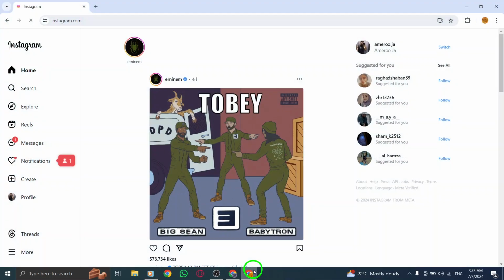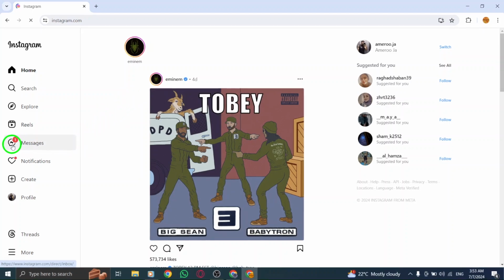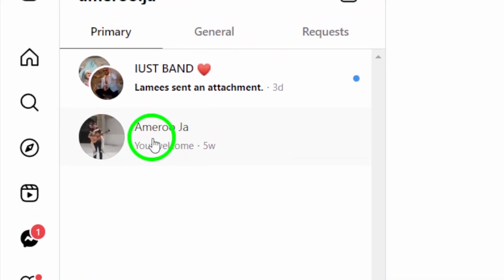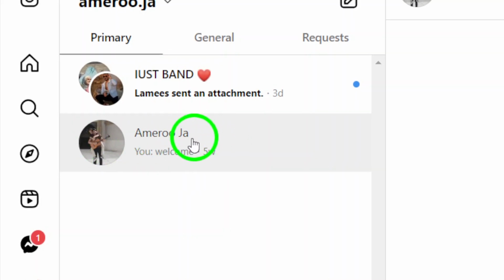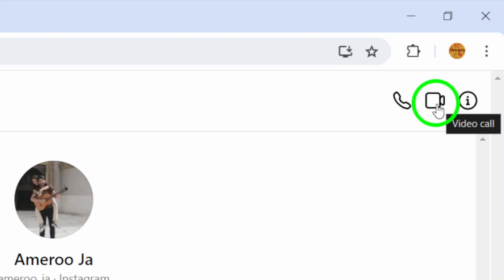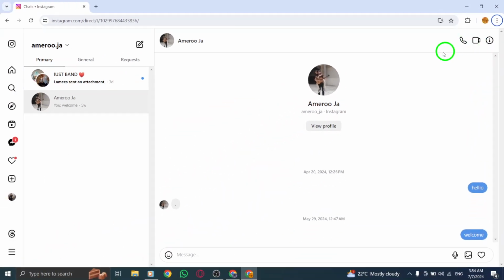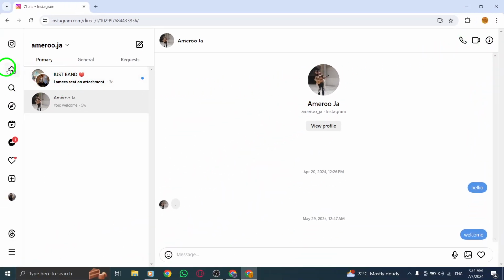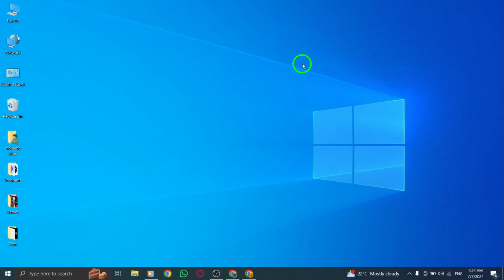How To Start A Video Call On Instagram On PC (New Update)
Learn how to start a video call on Instagram on your PC with the new update. Follow these easy steps:

1. Open your account.
2. Click on Messages.
3. Find the account you want to call.
4. Open the conversation.
5. Click on the camera icon.
6. Click on start call.

Start connecting with your friends and family through video calls on Instagram today. Instagram VideoCall NewUpdate.